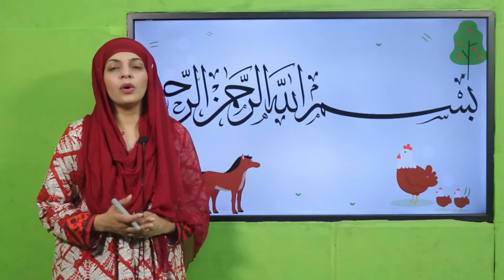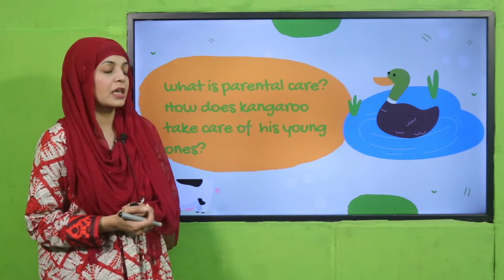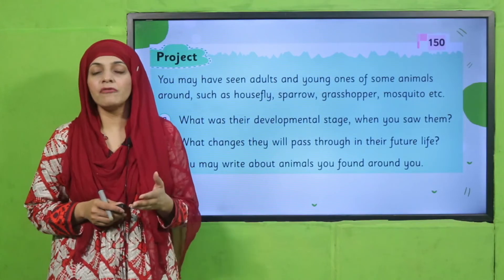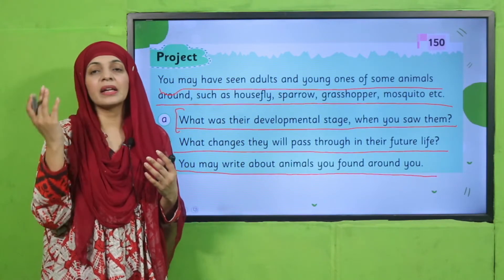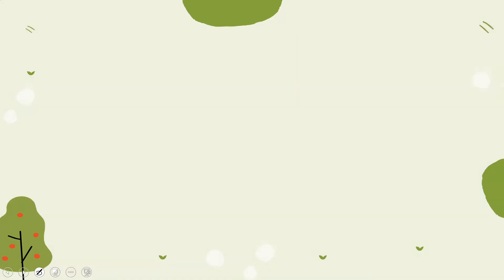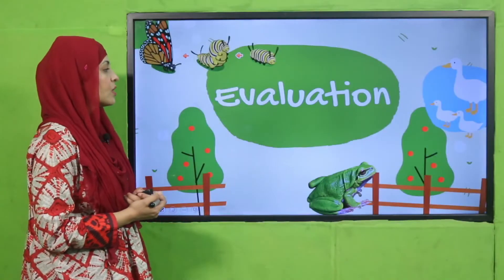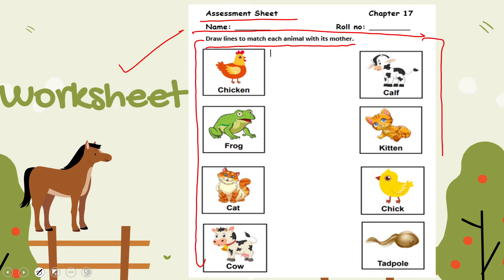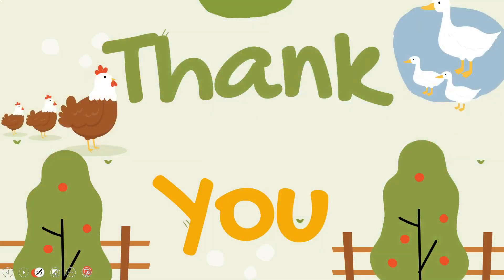GK 2 Chapter 17 Lecture 6 || SNC 2020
Project (developmental stages
Of animals).

1. PowerPoint Presentation

2. Lesson Plan

3. Worksheet/Activity